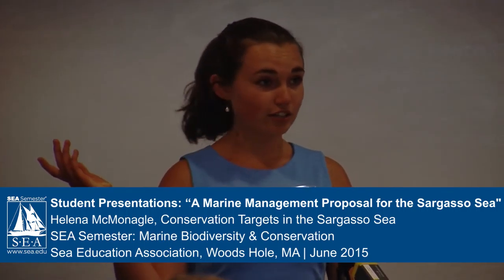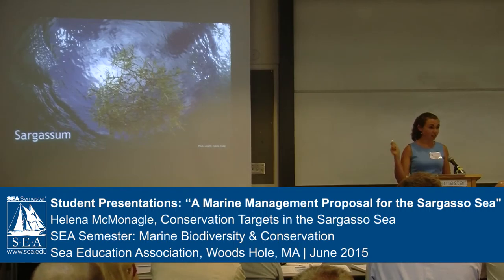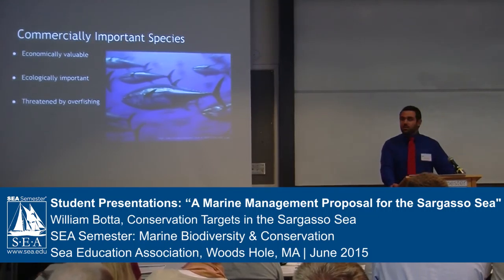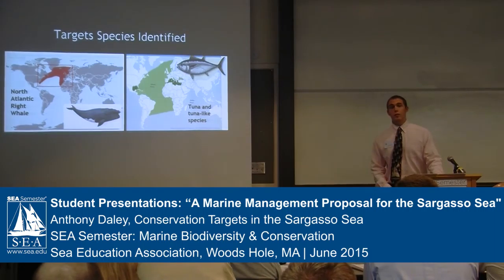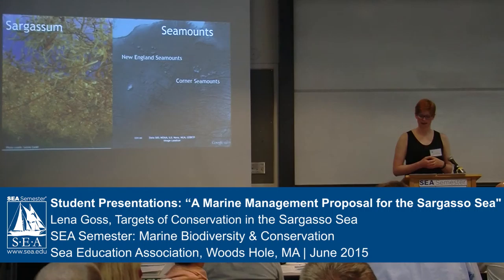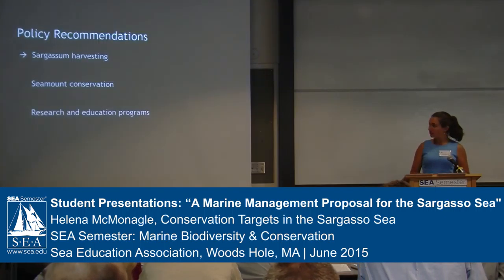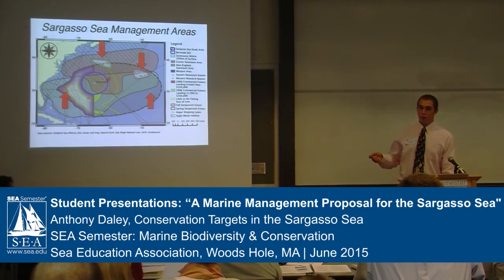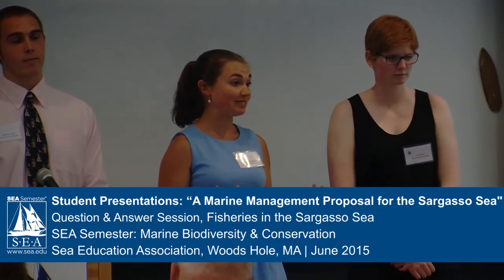2015 Sargasso Sea Symposium | Sargasso Sea Conservation Targets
Student Presentation: Sargasso Sea Conservation Targets
William Botta, Anthony Daley, Lena Goss and Helena McMonagle
2015 SEA Semester: Marine Biodiversity & Conservation Symposium | Sea Education Association, Woods Hole, MA, June 12, 2015